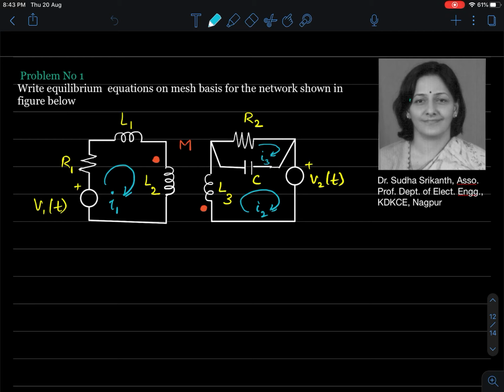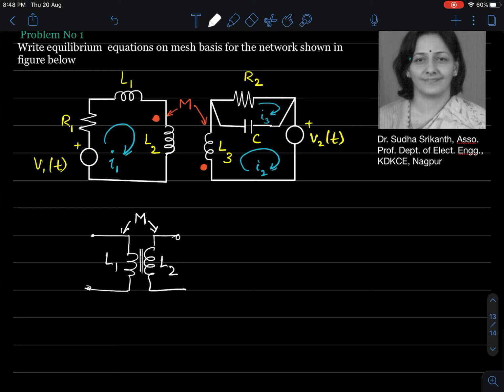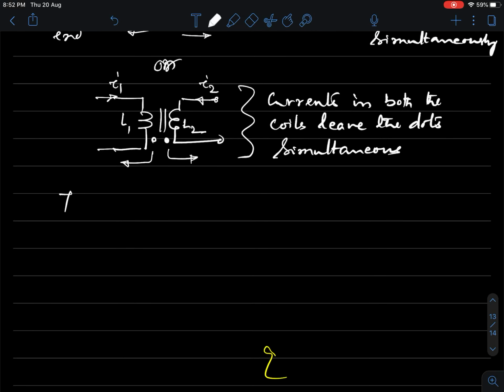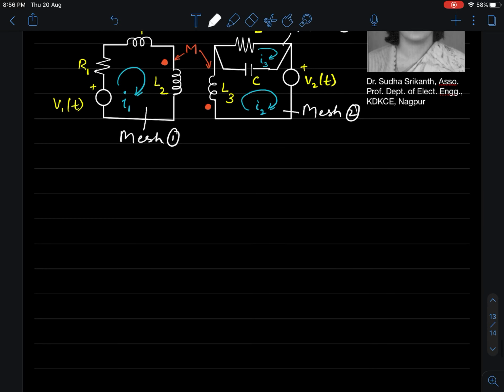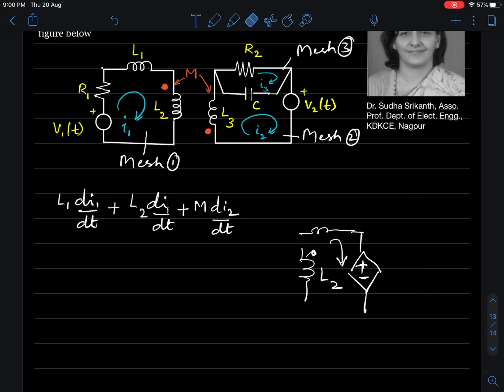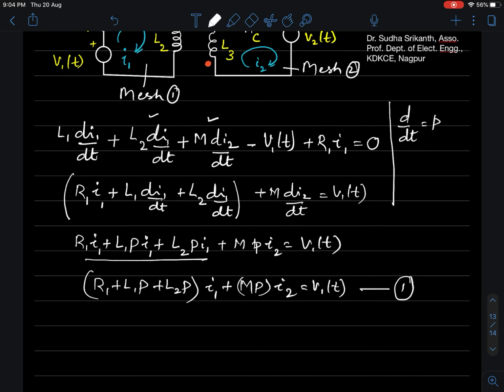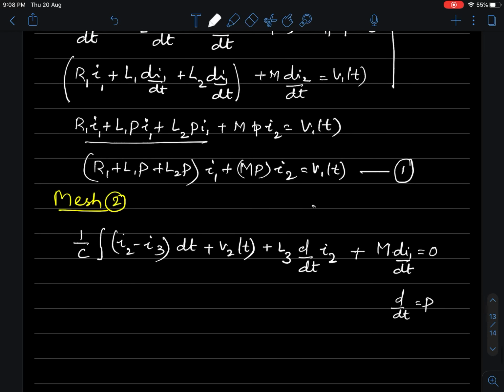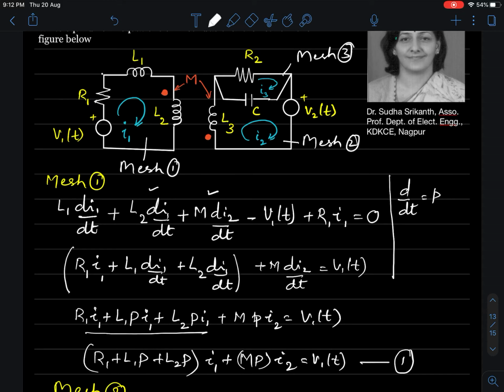Example Problem on Mesh Analysis for circuits with mutually coupled coils.